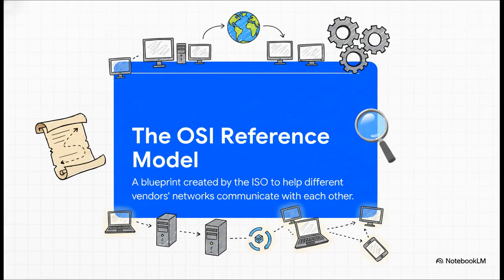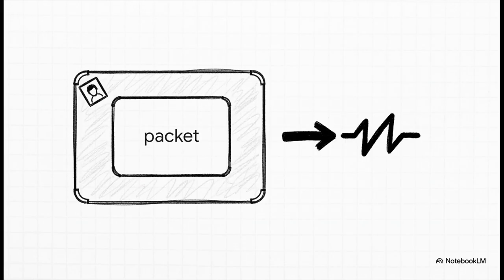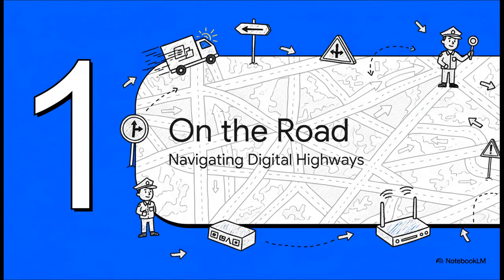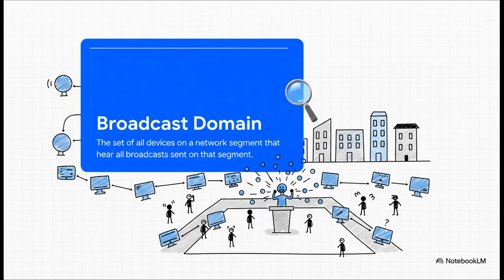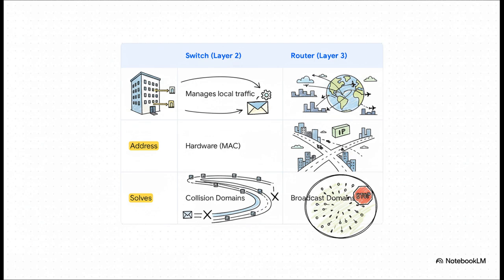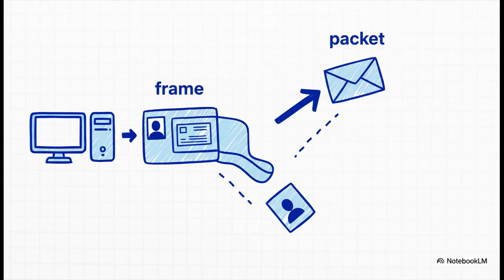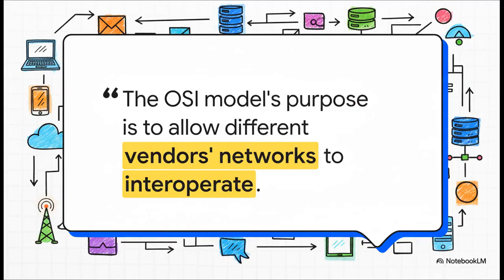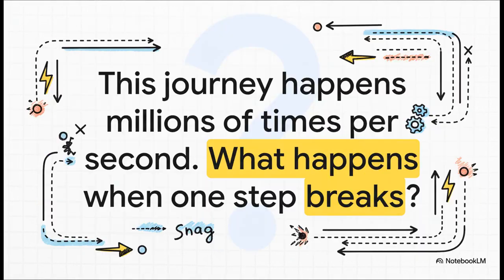Hub vs Switch Explained! Collision Domain, Broadcast Domain & Router Basics | Networking Part-01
If you are starting your journey in computer networking, understanding Hub, Switch, Collision Domain, MAC Address, Broadcast Domain, Router, and IP basics is absolutely essential. But these concepts often feel confusing in the beginning.
In this Part-01 video, I break down all these fundamentals in a simple, practical, and beginner-friendly way.

In this video, you will learn:
– How a Hub works and why it increases collision domains
– How a Switch forwards frames using MAC addresses
– Difference between Collision Domain and Broadcast Domain
– How a Router separates networks and controls broadcasts
– IP Address fundamentals
– OSI Model overview with easy explanations

This video is perfect for you if you are:
– Preparing for CCNA
– Learning networking from scratch
– Aiming to become a Network Engineer
– Strengthening your real-world networking fundamentals
– Preparing for interviews in the networking domain

Coming up next (Part-02):
Advanced switching, VLAN concepts, STP, basic routing, and more real-life examples.

networking basics hub vs switch collision domain explained broadcast domain explained mac address tutorial router basics for beginners# networking part 01 ccna basics ccna tutorial bangla networking for beginners 2025 osi model explained ip address basics switch vs hub difference layer 2 and layer 3 device what is mac address broadcast domain in networking network engineer tutorial networking bangla tutorial hub switch router explained ccna network fundamentals